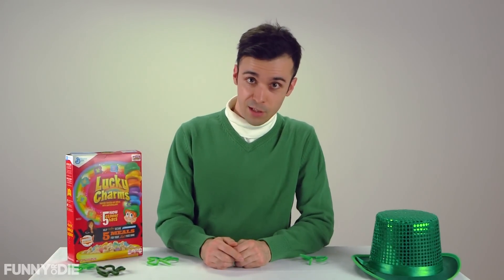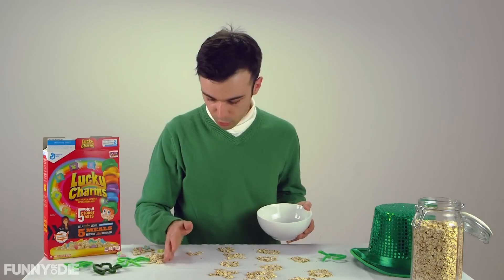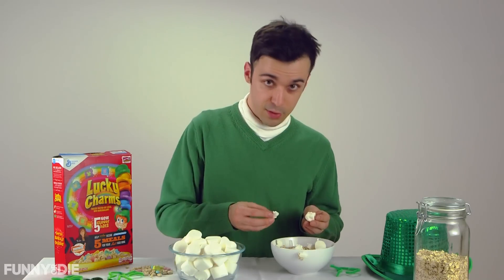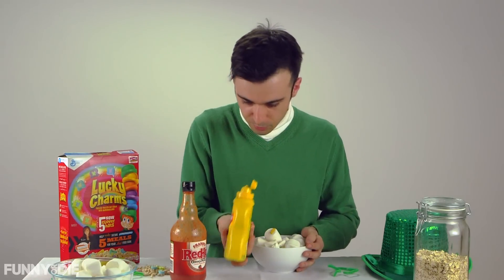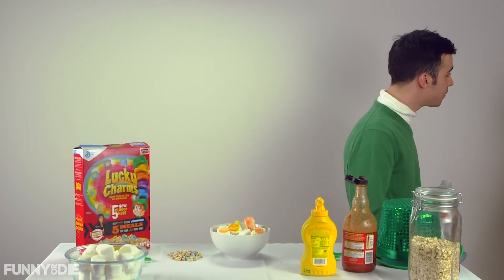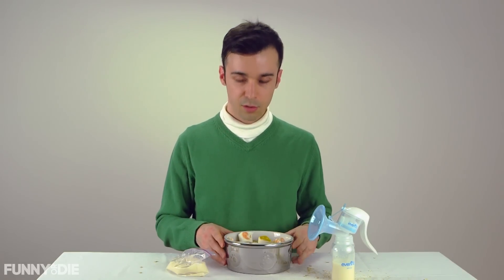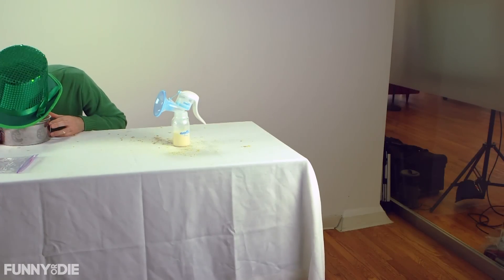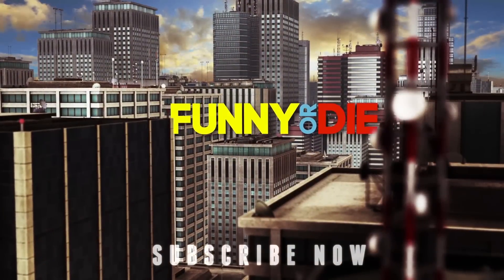How To Make Your Own Lucky Charms At Home!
David the DIY guru shows you how to make your own Lucky Charms cereal.

Get more Funny Or Die